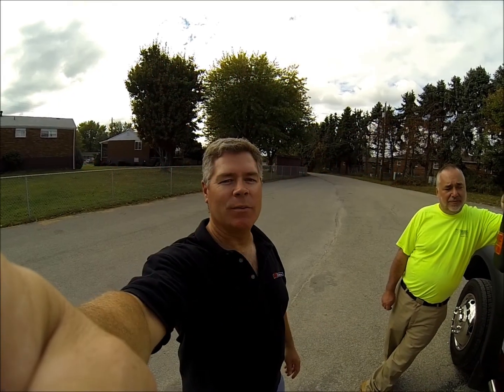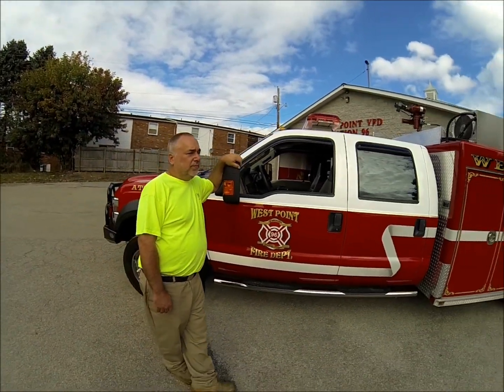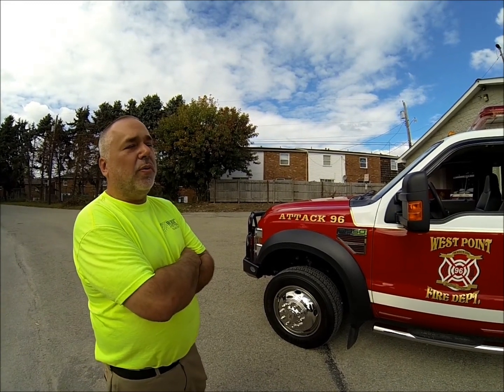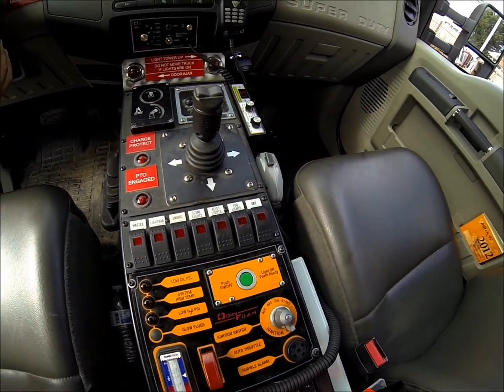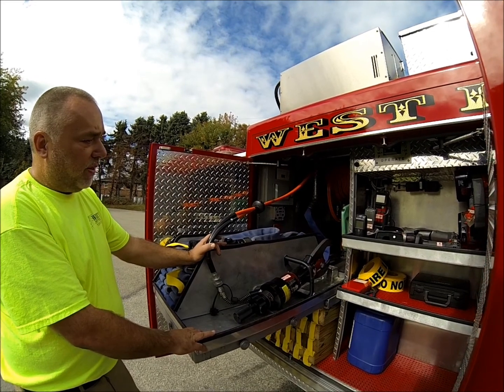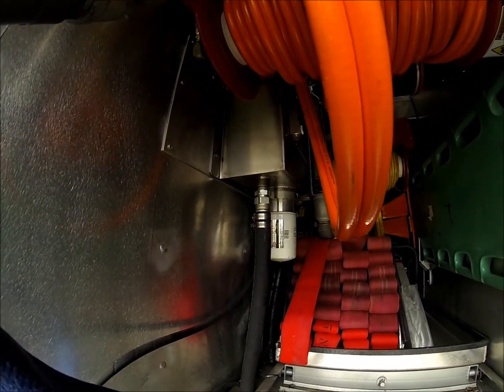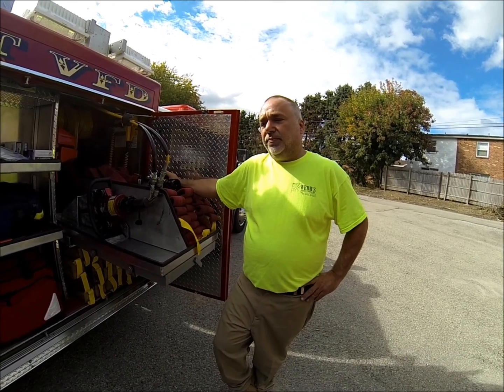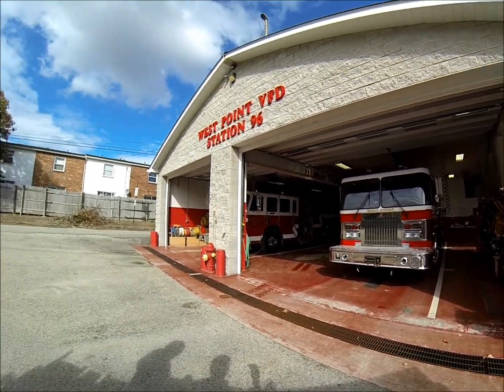Extrication Tool Power on Ford Super Duty Trucks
The Matrix System is the perfect fit for the new Ford Super Duties (F-250 to F-550).  Have 4 pre-connected tools ready to go for your extrication needs while running a 5.5kW Smart Power generator for your A/C power needs!  This is a powerful hydraulic pump mated to a Chelsea PTO running off the transmission that will give you the power you need while saving you valuable space.  it will save you money too - less time to install, less maintenance, and proven reliability.

XRT Power Systems, along with the proven Smart Power generators, offers you more compact systems which save you weight and valuable space. You get better performance out of your hydraulic power rescue tools, and you get on-scene faster because your pump is already running before you get to the site and your tools are already hooked up and "live".

to find out more!